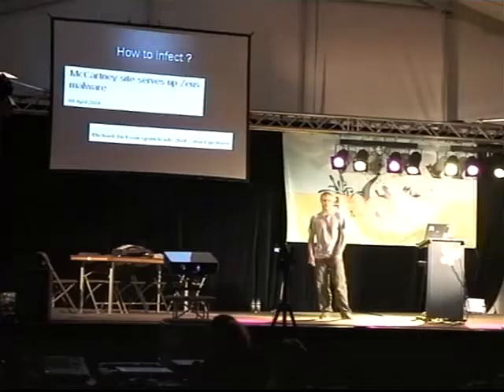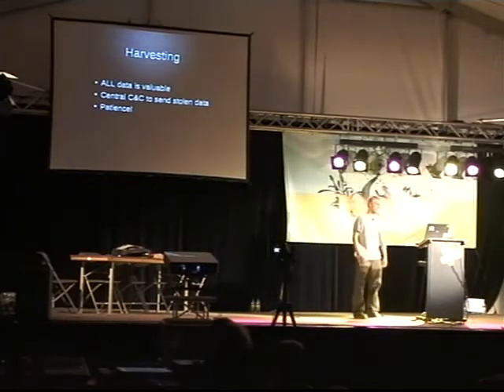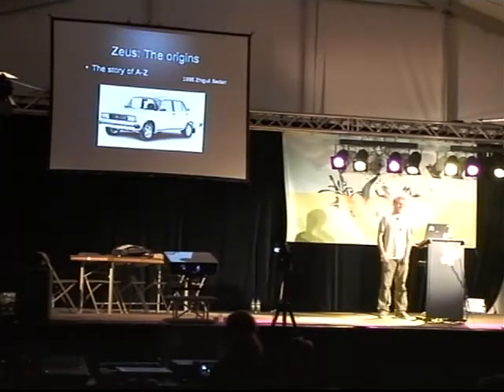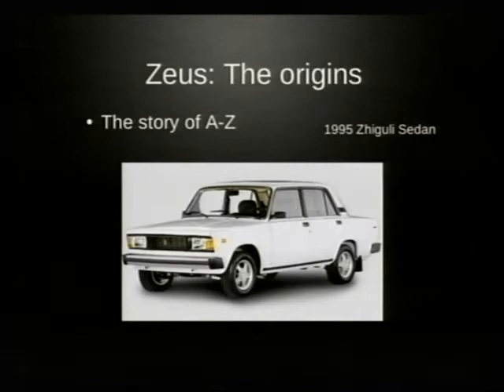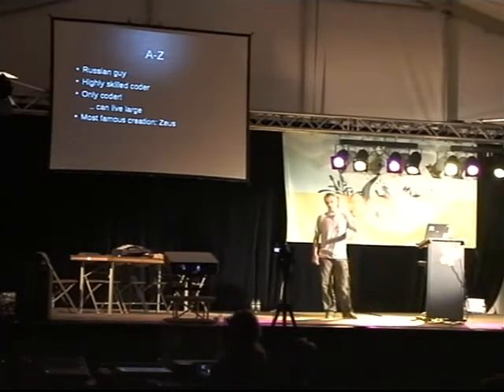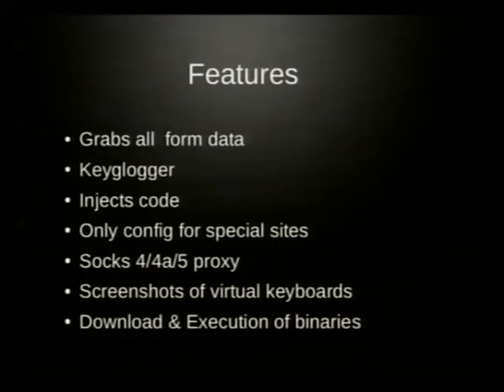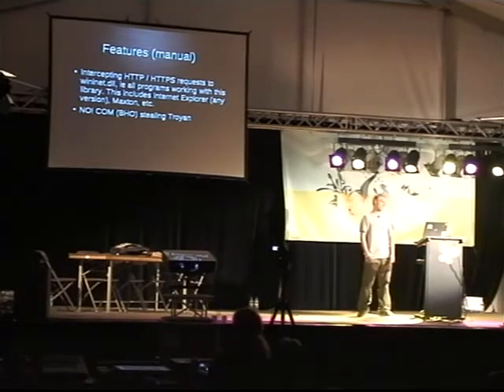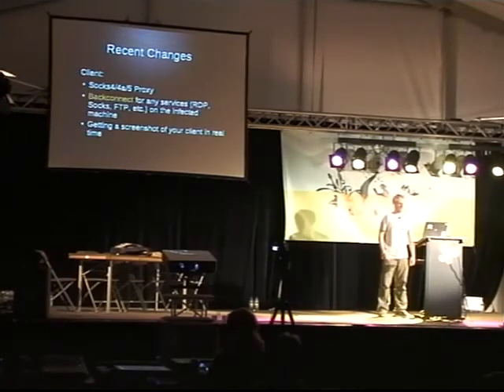HAR 2009: The ZeuS evolution 2/6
Clip 2
Speaker: Clemens Kurtenbach

A malware case study..

The talk is intended to give an insight view of todays malware - major players, behavior and institutions involved. The focus will be on one of the main malware family we face today: Zeus / Zbot / Wsnpoem.